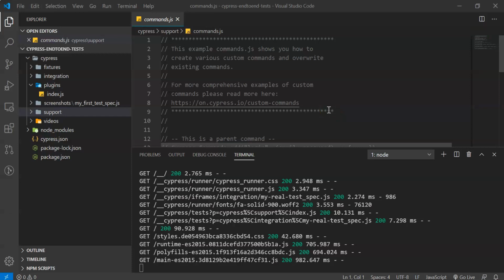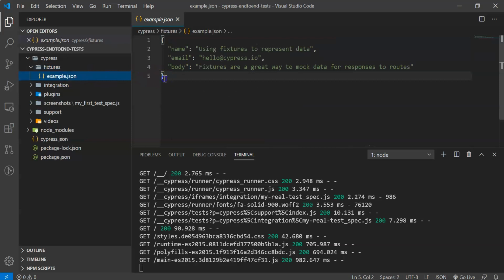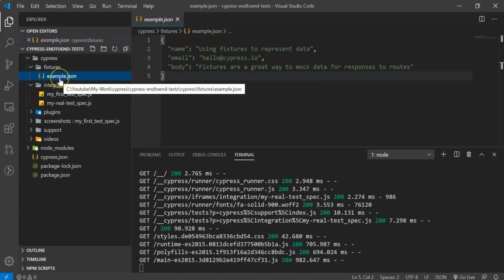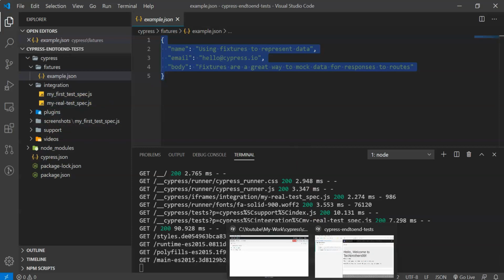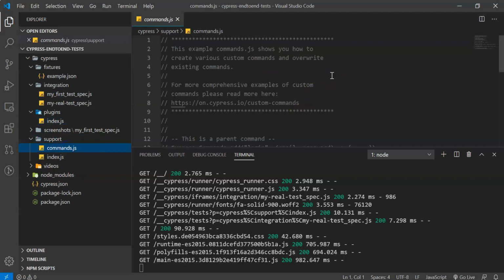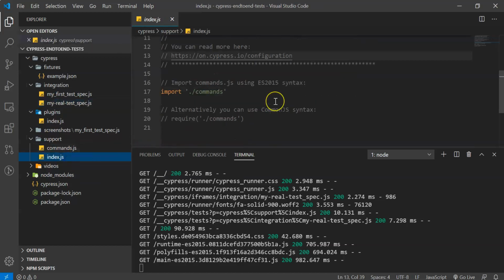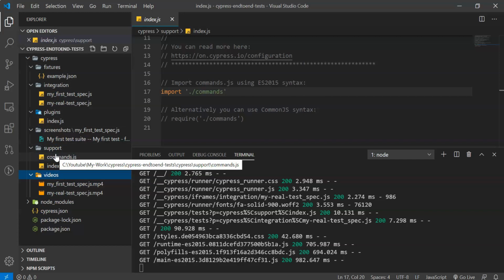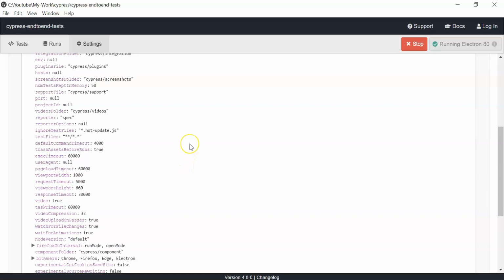Folder structure of cypress